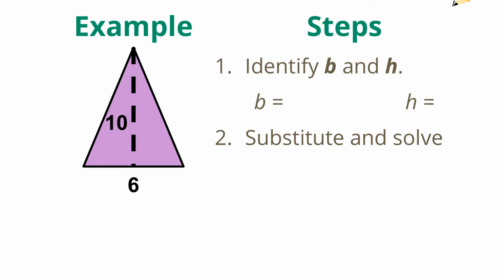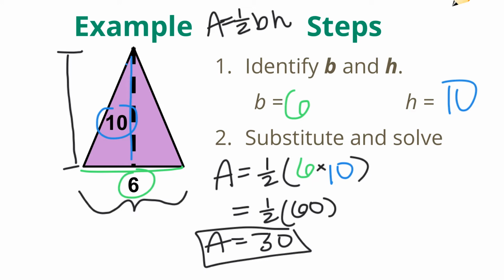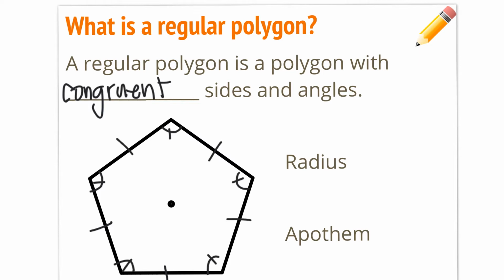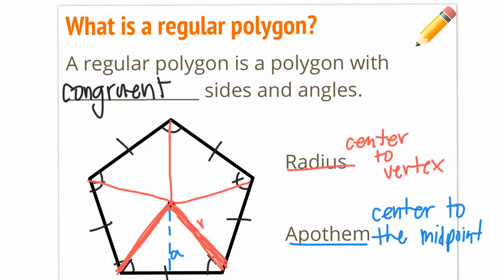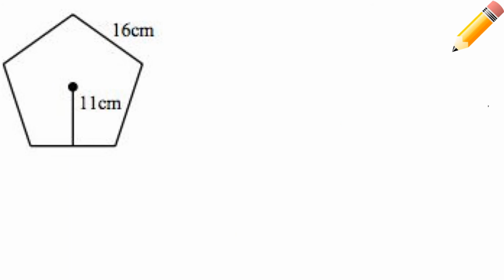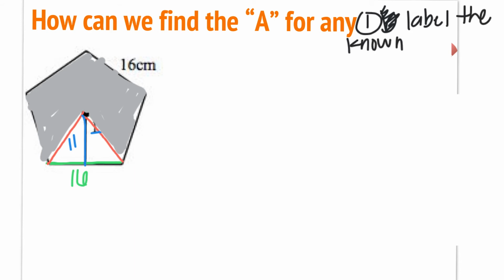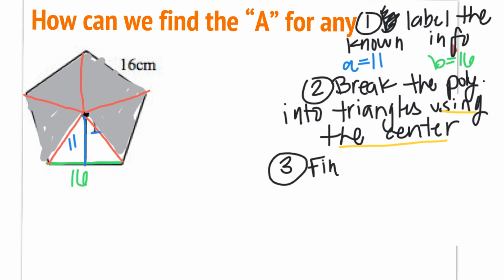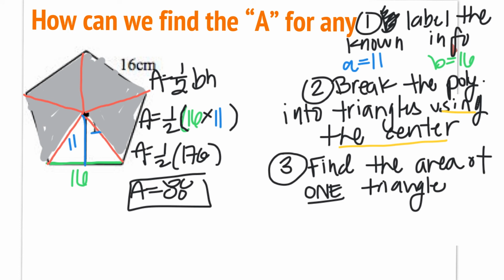8.2.2 Areas of Regular Polygons